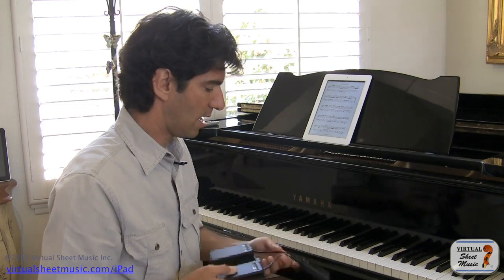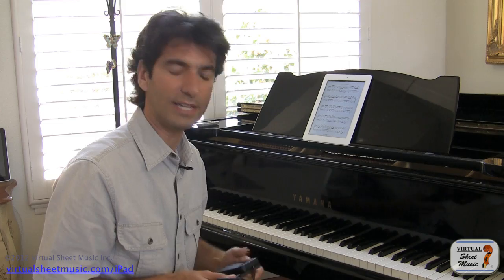AirTurn and Virtual Sheet Music Viewer Application for iPad, iPhone and iPod Touch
Video presentation of the AirTurn foot pedal bluetooth device on the Virtual Sheet Music viewer application which you can download for free on the App Store or by following the link above. It works on iPad, iPhone and iPod Touch devices. The application includes over 50 high quality free sheet music items included for off-line enjoyment and allows to access over 8,000 high quality digital sheet music files complete of Mp3 audio files taken from the Virtual Sheet Music catalog. It also features an unique ultra-fast and optimized single-touch page turning system compatible with AirTurn Bluetooth foot pedal device showcased in this video.